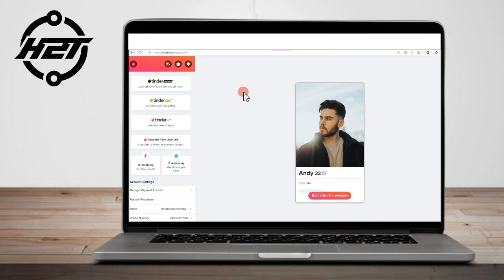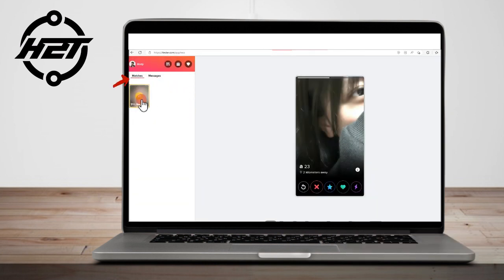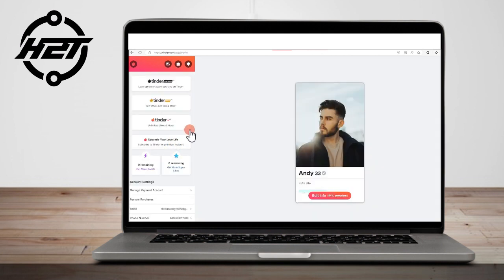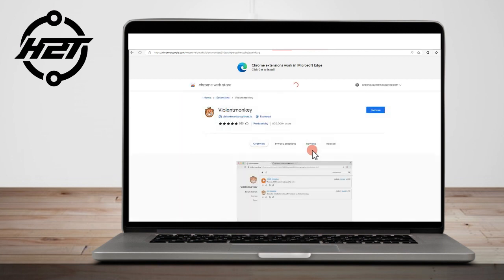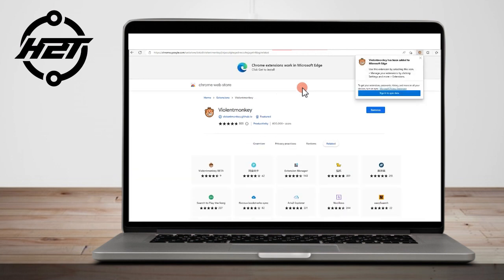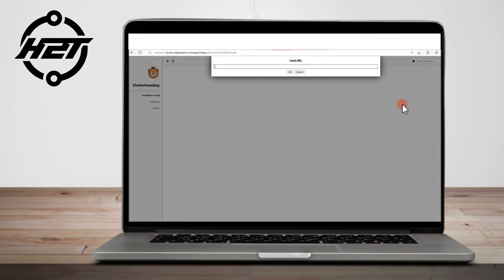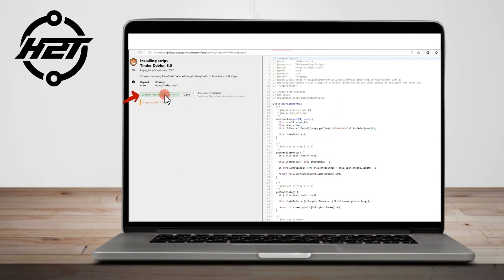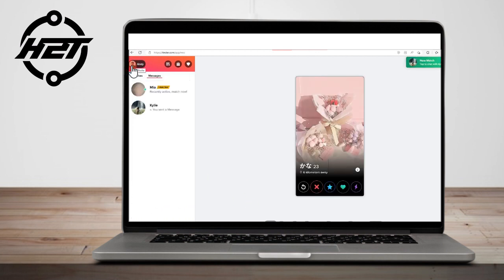How To See Who Liked You On Tinder Without Paying (Step By Step 2025)